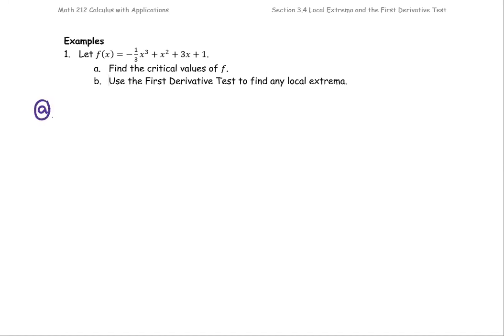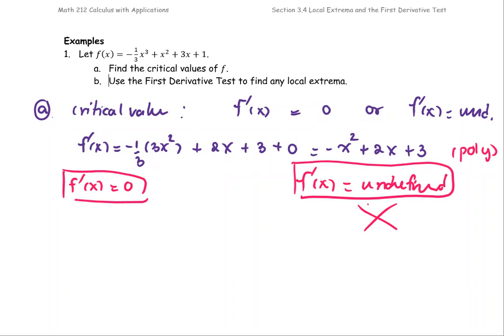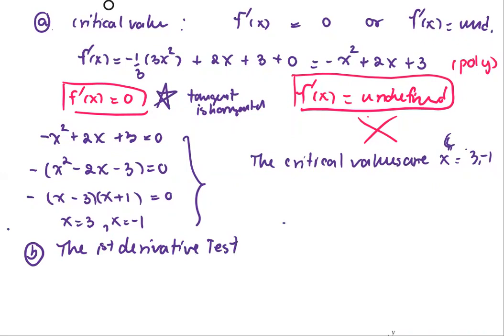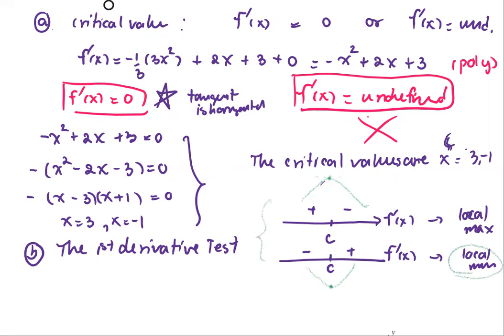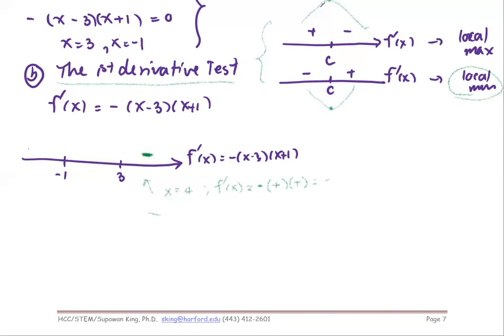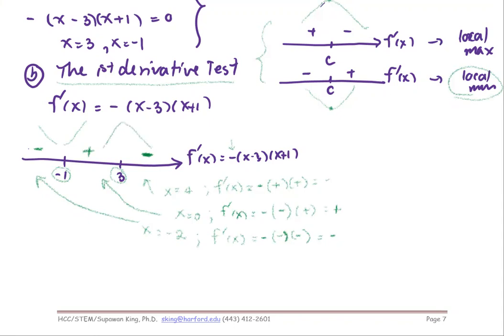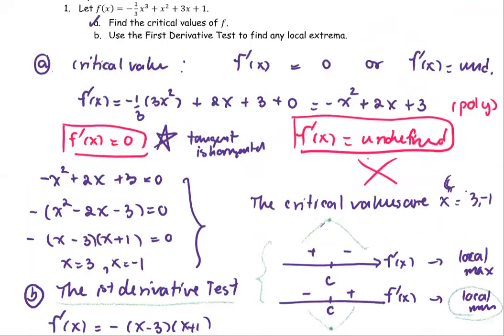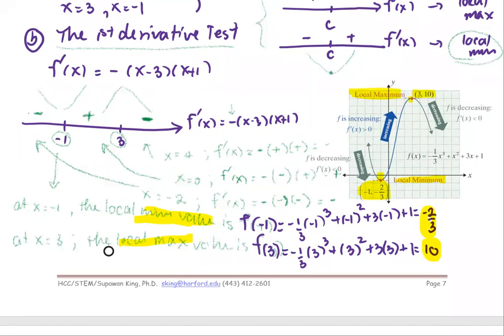M212 Sec3_4 Critical Values, First Deriv Test, Local Extrema - Ex 1 Polynomial Function